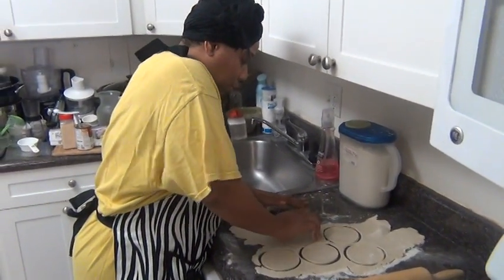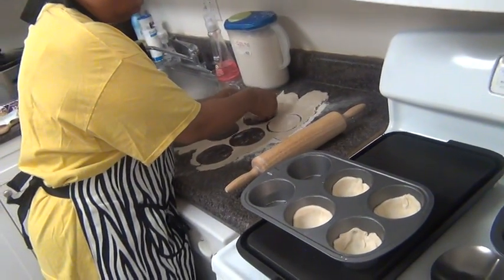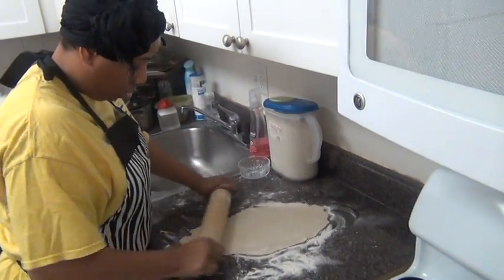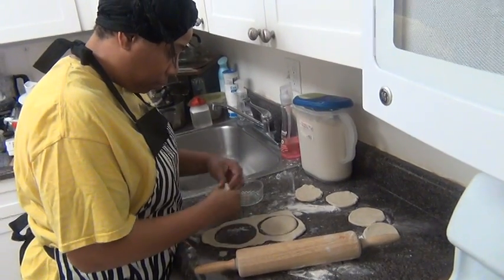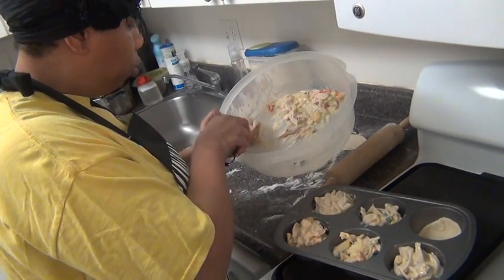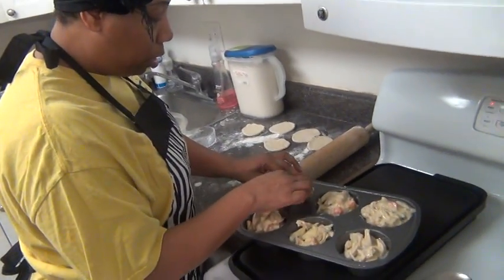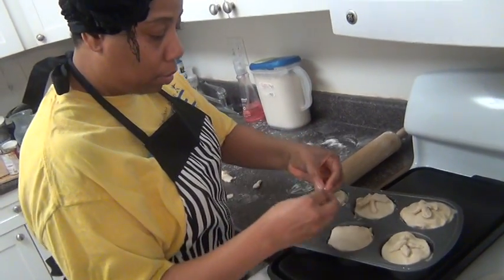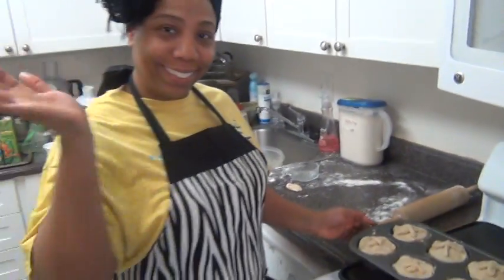CharlenesGourmet - Made Mini Chicken Pot Pie by Ready Set Eat (cont.). 02-19-2018.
Musicalway Presents CharlenesGourmet - Mini Chicken Pot Pie by Ready Set Eat. Prepared by Charlene Saint-Jean. 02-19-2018.